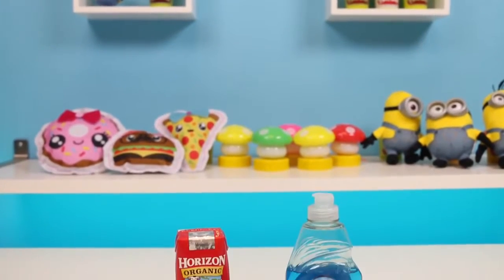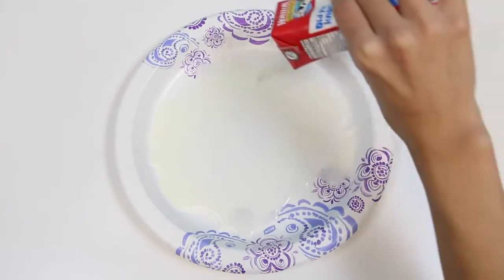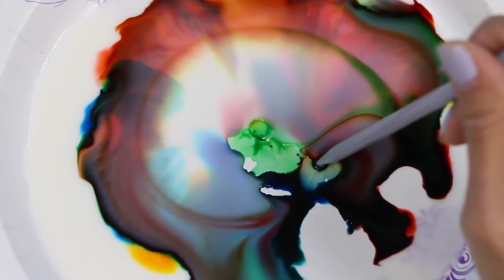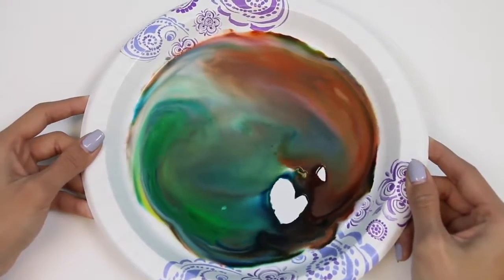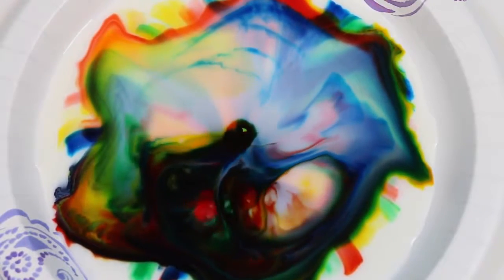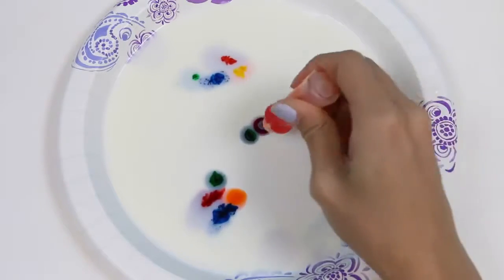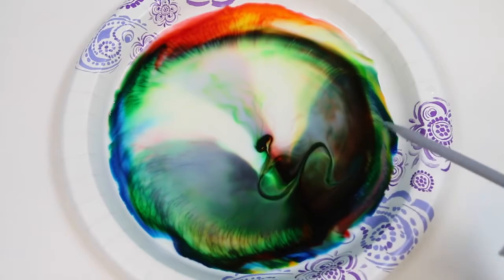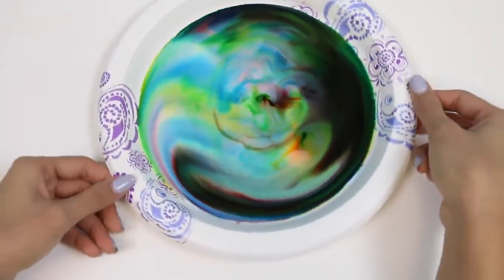Creating Art with Milk, Soap, & Food Coloring | Fun & Easy Science Experiment! | CCB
Criando arte com leite, sabão e coloração alimentar | Divertimento & experiência fácil da ciência! | CCB
(^ _ ^ Assine para ver mais brinquedos vídeos que são atualizados diariamente ^ _ ^)

- Direitos autorais por CCB © -